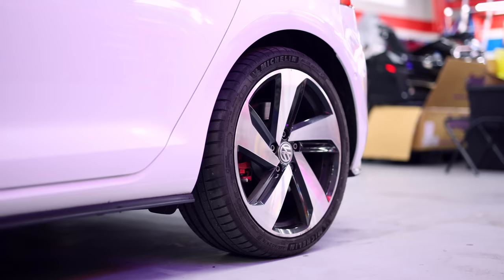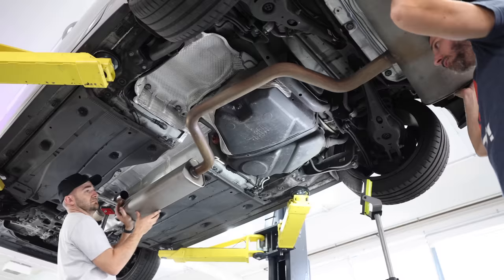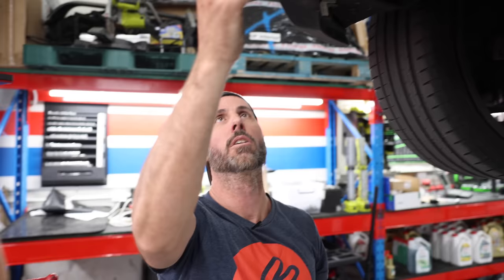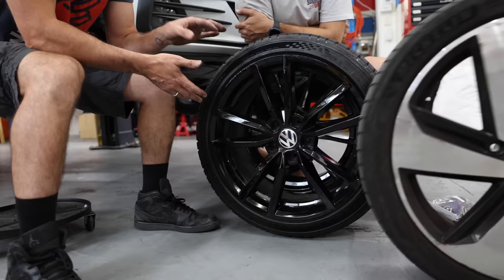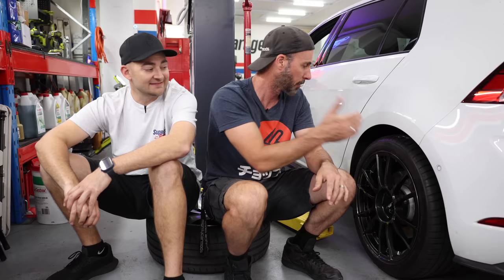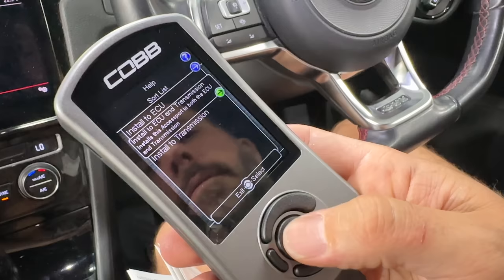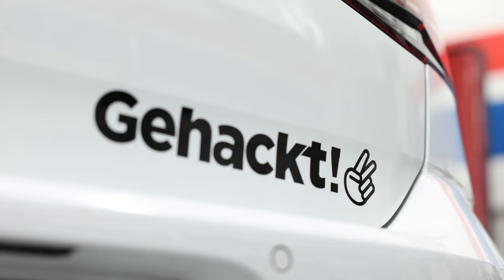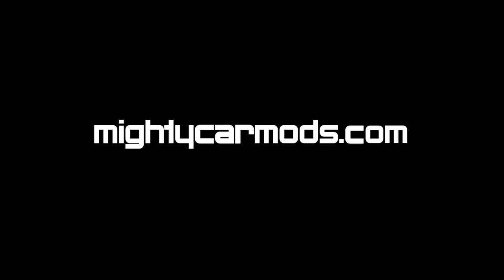How To Modify Your Daily Car (In UNDER 2 HOURS)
Take your daily driven car from boring and stock to modified and awesome in less than 2 hours. This video is everything you need to know about how to easily modify your daily driven car. From our top essential mods, through to power and grip you can use every day, this is the Mighty Car Mods complete guide to Daily Car Modification.